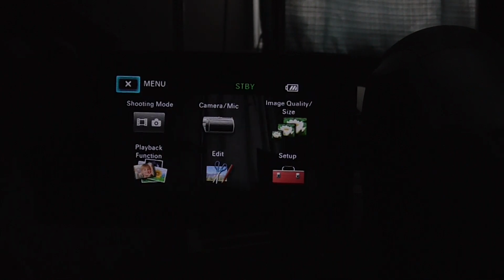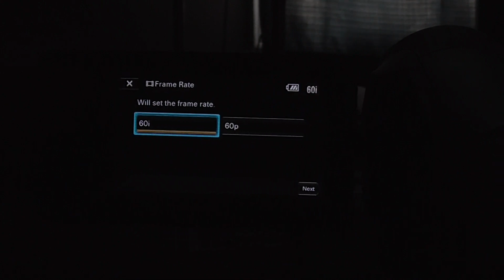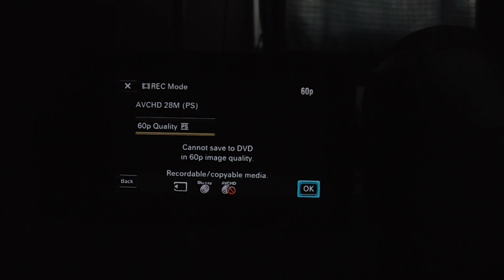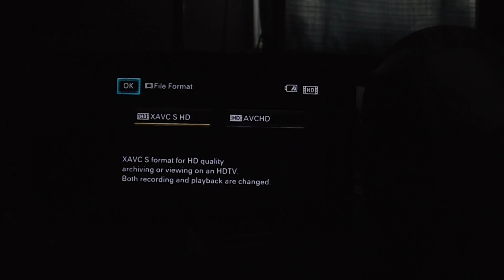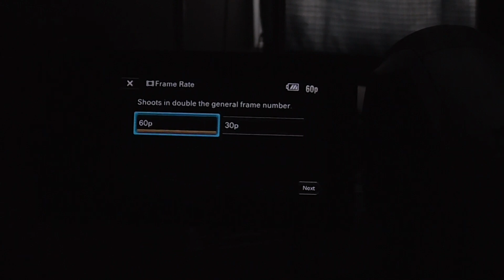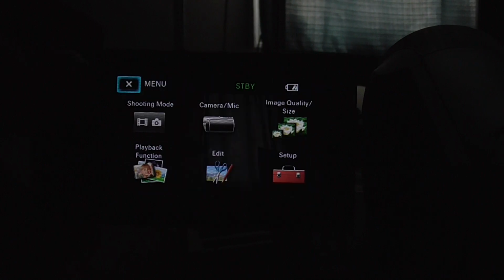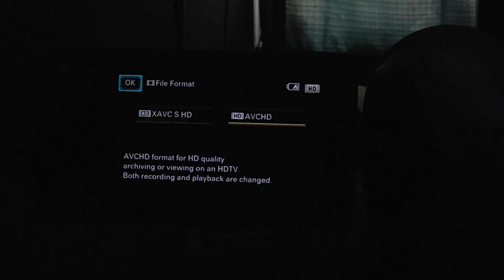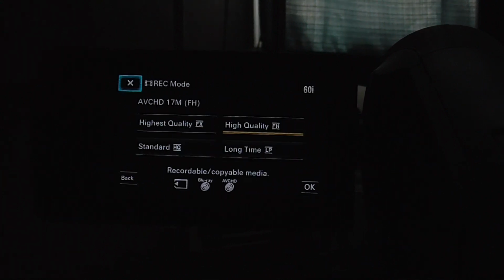Change File Format and Frame Rate On The Sony HDR-CX405 Handycam Camcorder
In this video we demonstrate changing the file format and frame rate on the Sony HDR-CX405 handycam camcorder. The camcorder videos seen on our YouTube channel are not intended to be teaching aids, they are simply demonstrations on using certain features of the camcorders discussed in our videos.